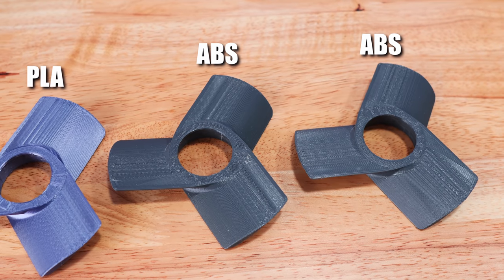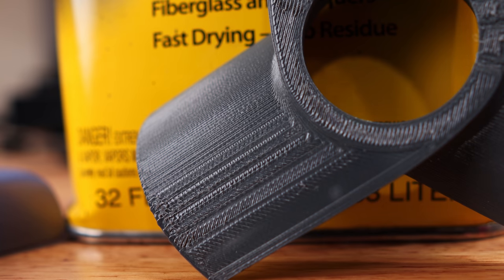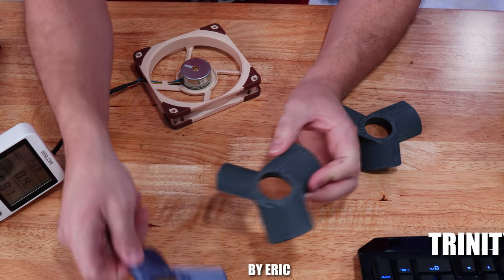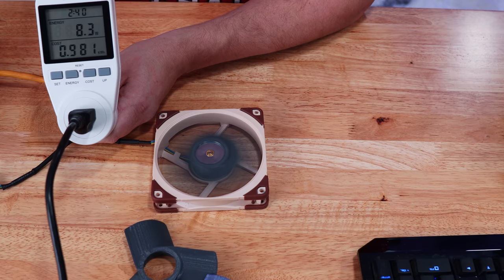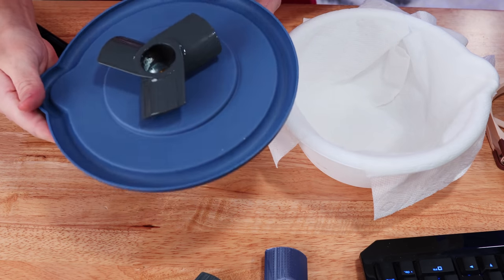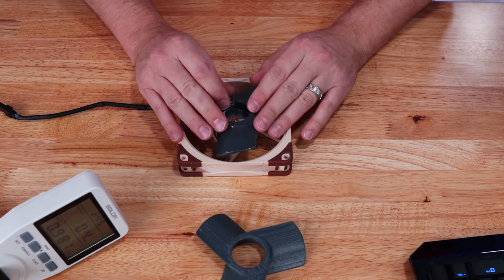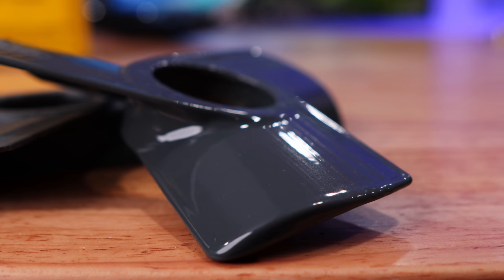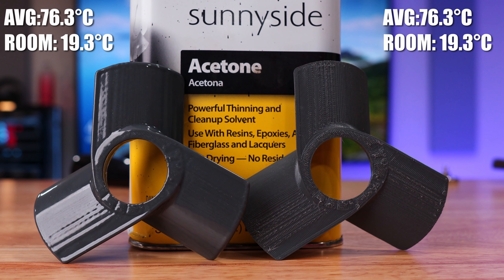Does Smoothing 3D Prints Improve Performance and Can You Smooth PLA?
or text hardware to 500-500

I have seen the comment about a million times, someone always says, “You know, if you smoothed out your prints your 3D printed fans would perform better”. Now in actually this might be true as I have never tested this. Well today that changes, today we smooth some ABS fans to see if smoother prints perform better than rough ones. Also we try once and for all to smooth PLA using an acetone bath.